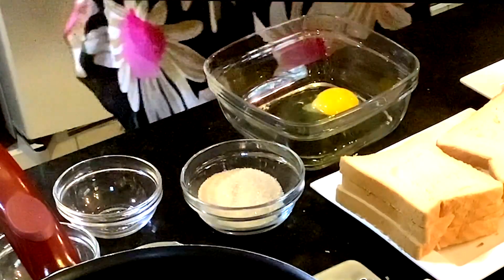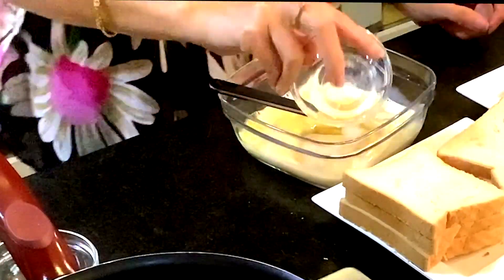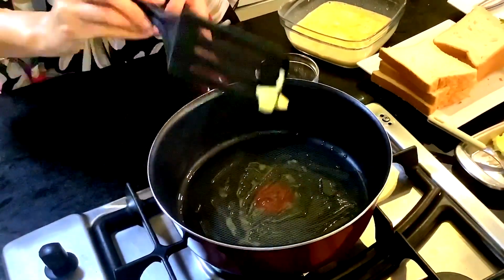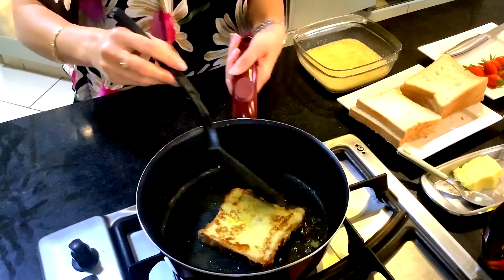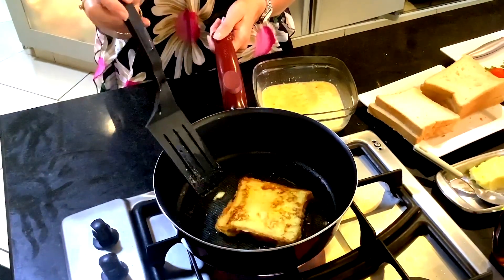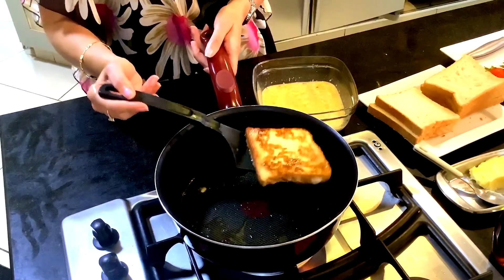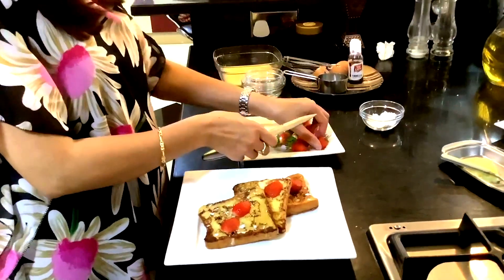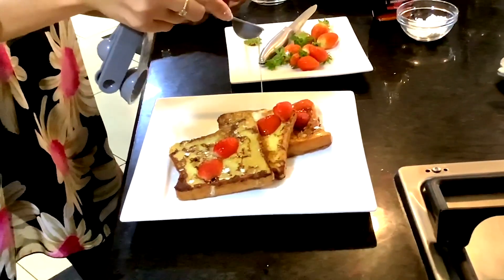3 Minute Easy Delicious French Toast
How to make scrumptious and delicious french toast in a few minutes.